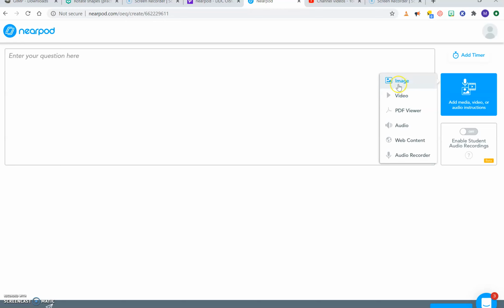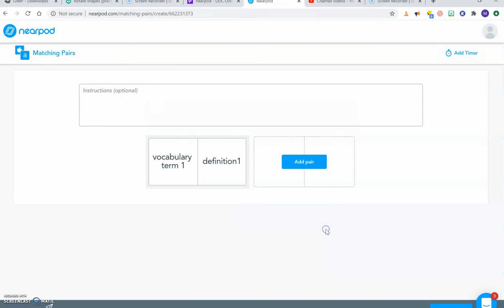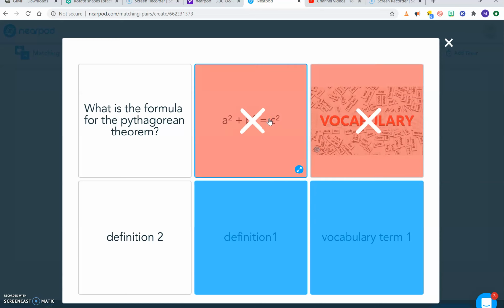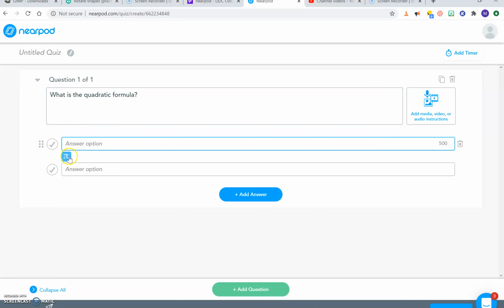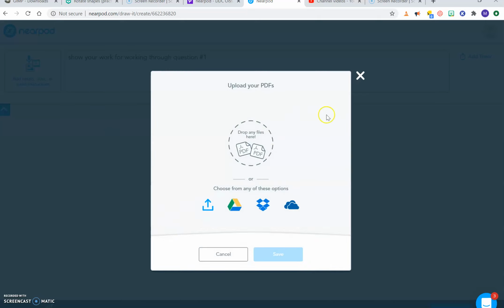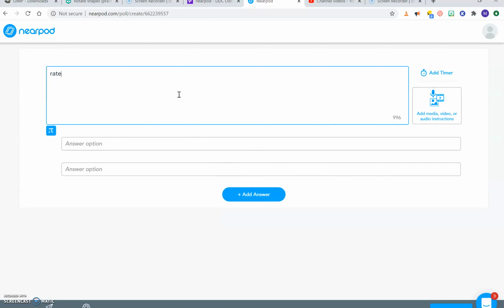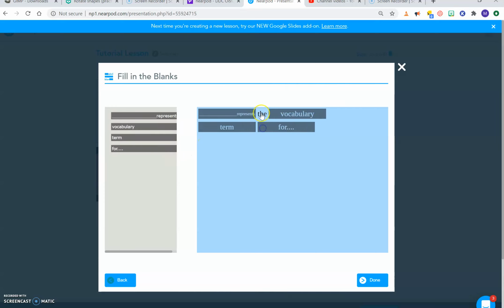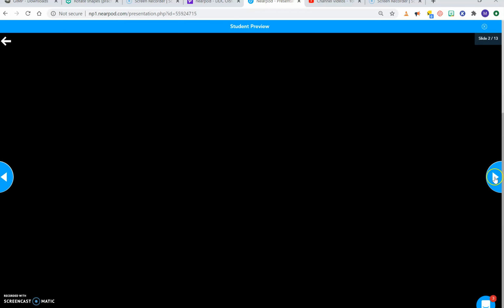Tutorial Video 3